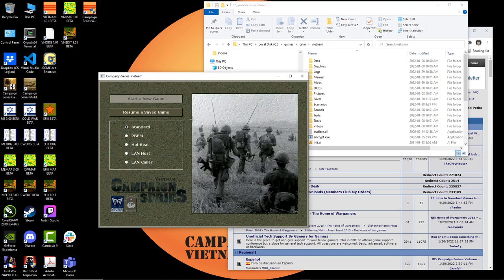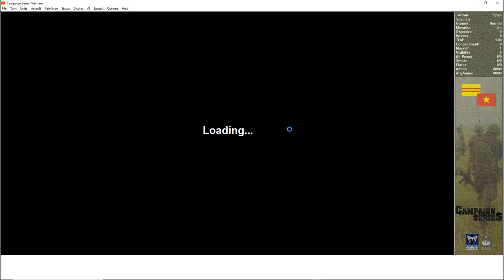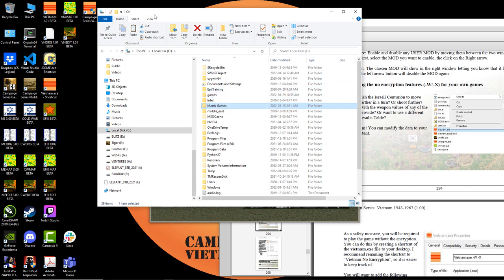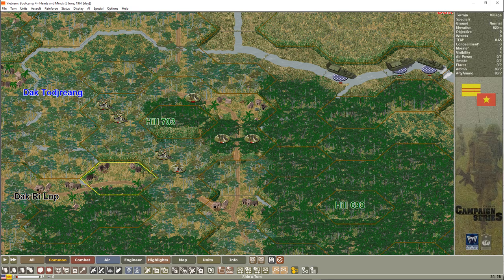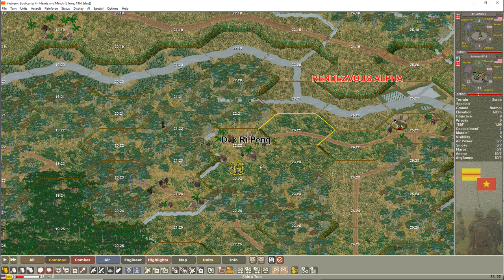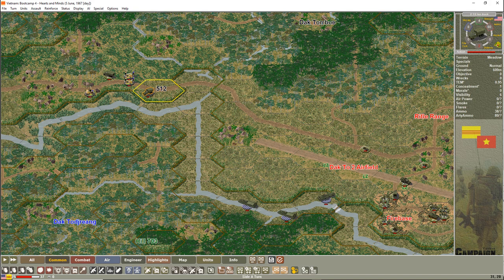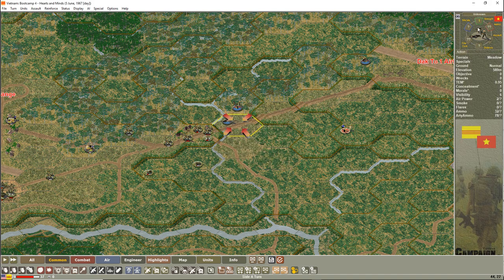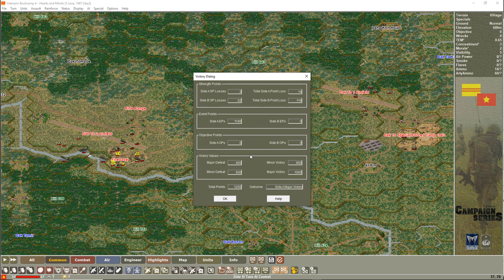Campaign Series Live Play - How to Mod & Bootcamp 4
This is a live play session where I took some time to go over how to mod (basically how to change the graphics of a unit and then package a mod out of it) and then played BOOTCAMP 4 to the end.  Fair warning, there is a little bit of stumbling as I had a question about modifying the unit name in the unit list and it's raw, no editing. A simple error that I missed when I was trying to show it explain it with the mod enabler.